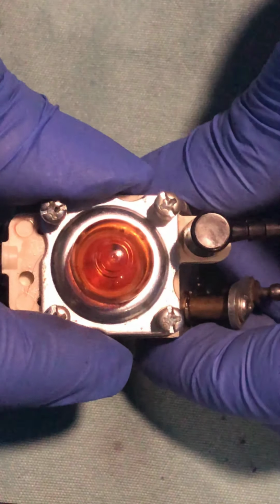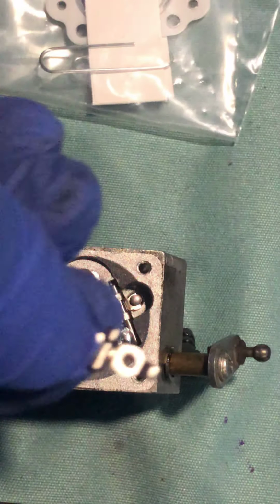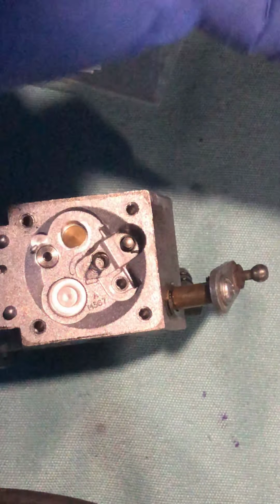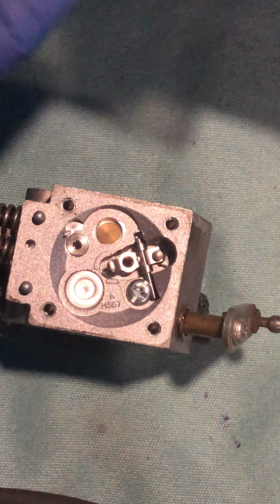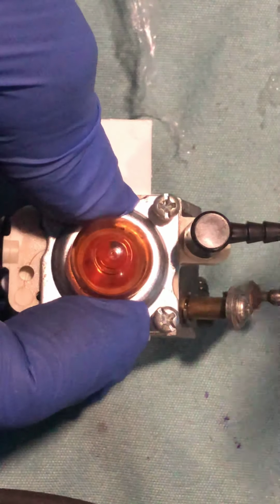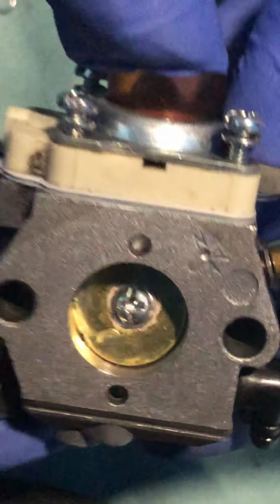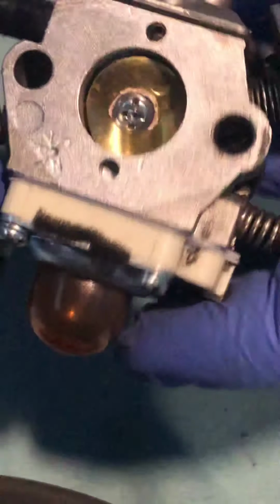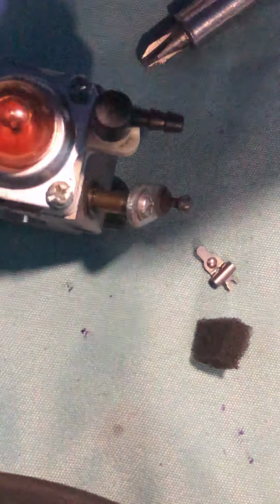Losi 5ive t Brooklyn. Carb Spiral diaphragm Installation